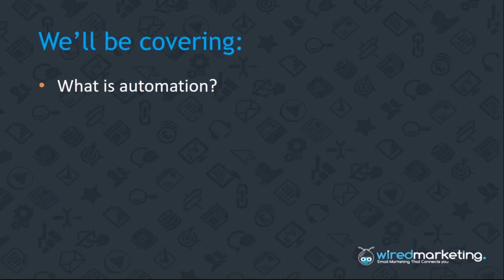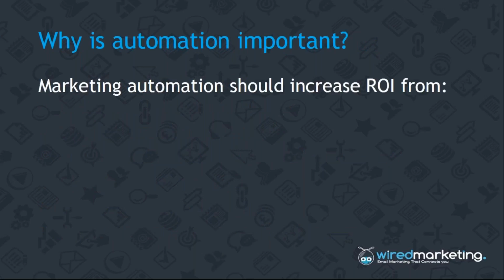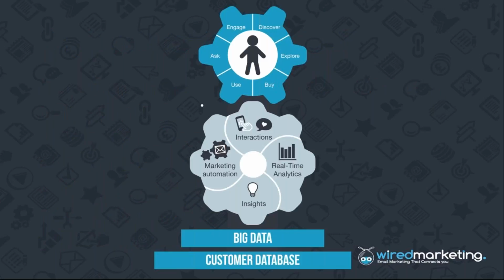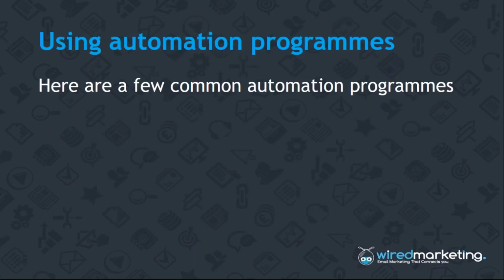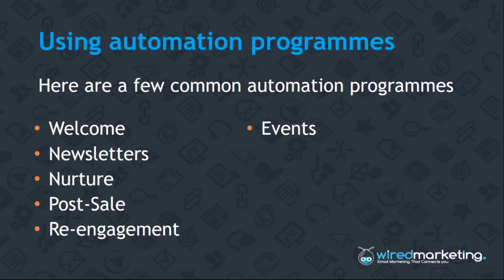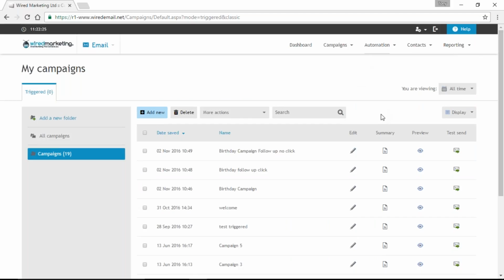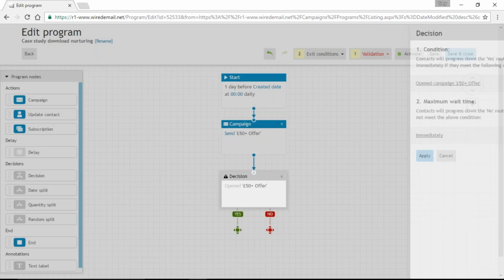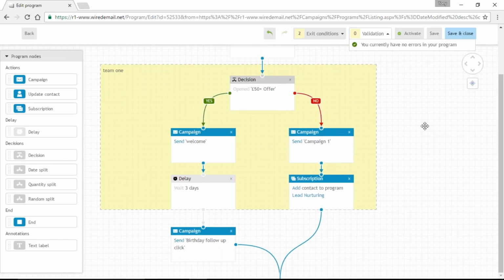An Overview of Marketing Automation | Wired Marketing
Our Digital Trainer, Tony explains what marketing automation is, why it is important, and how the Wired Marketing platform can help you to easily implement it into your marketing strategies.

For more information on the Wired Marketing Automation Programme Drag & Drop Editor, please